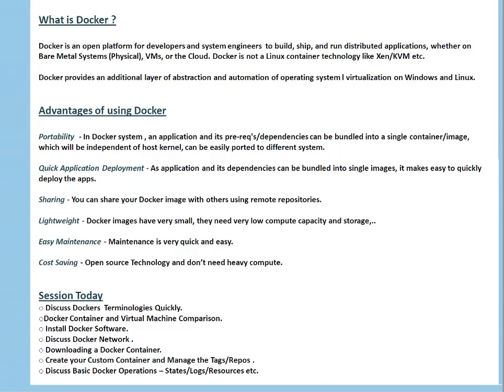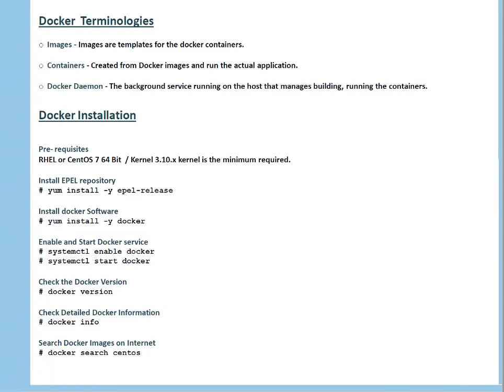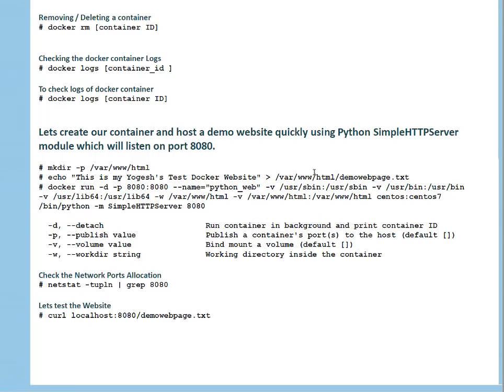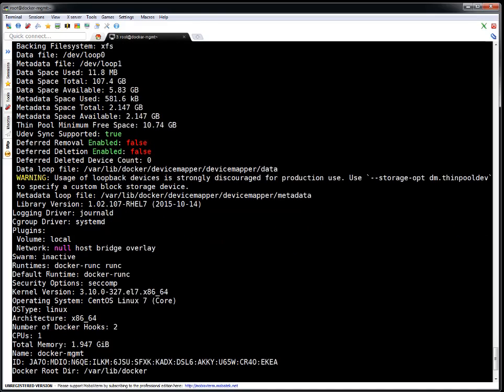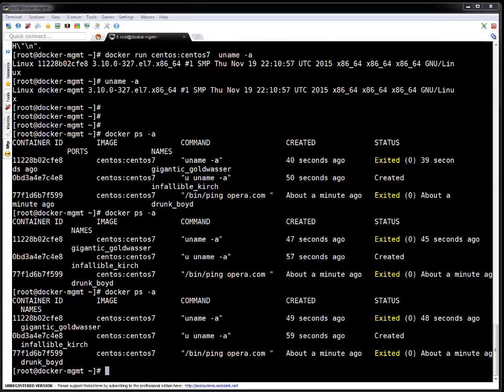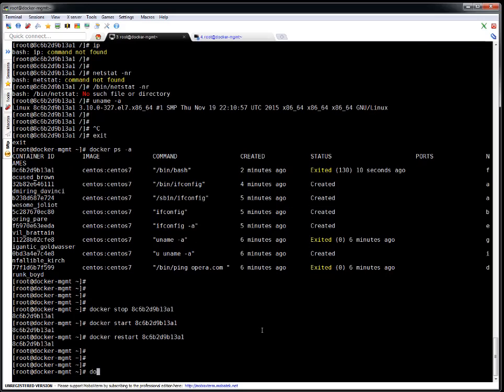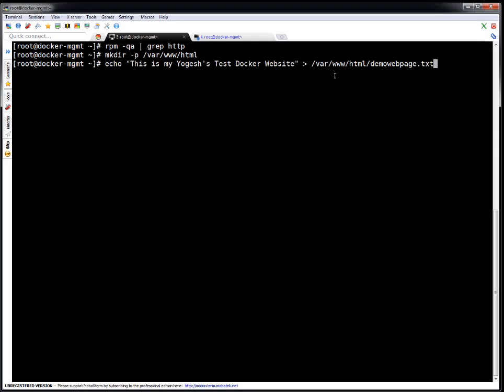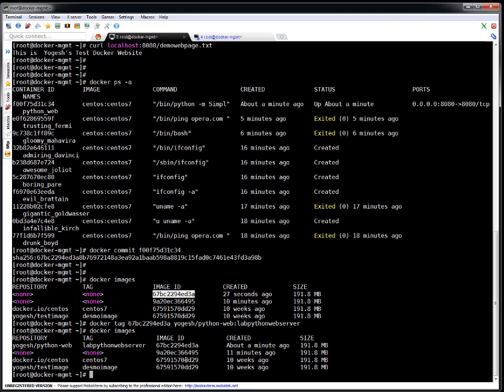DevOps Docker Learn Docker Basics in 30 Min